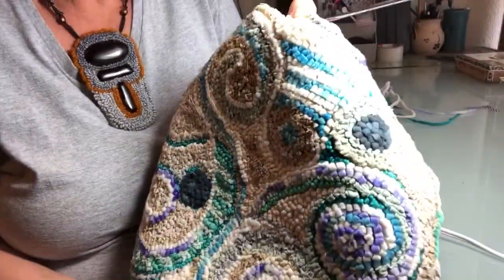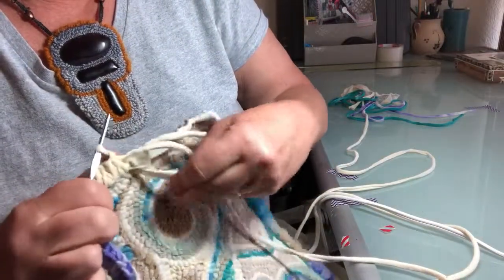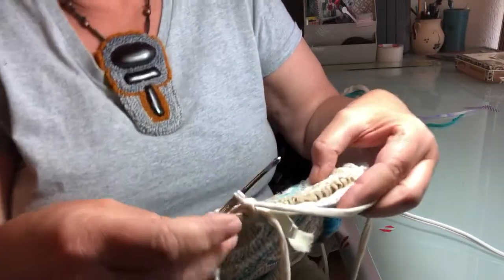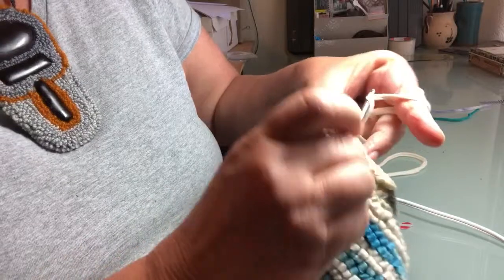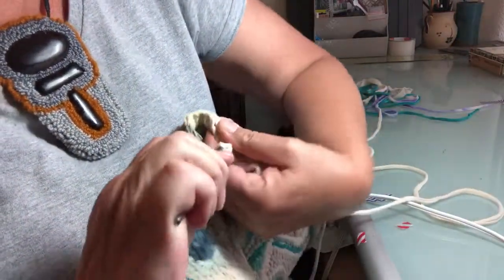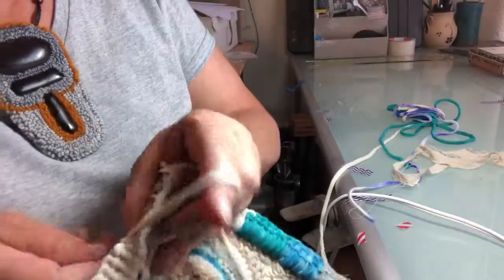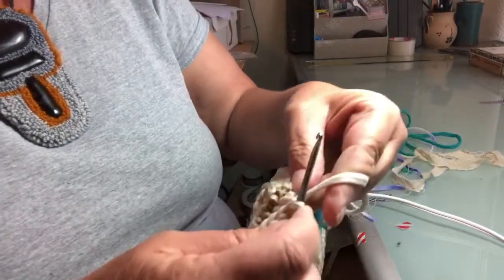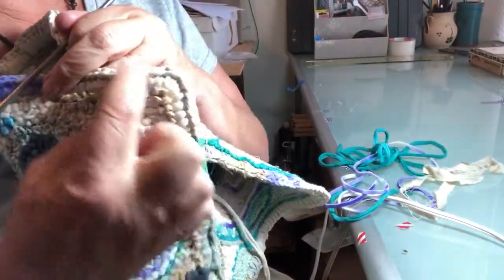Crocheted edge on Punched or Hooked Rug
First finish your border by trimming the monk's cloth to 1" and fold twice towards the front. Baste in place, i find this easier than  pinning).